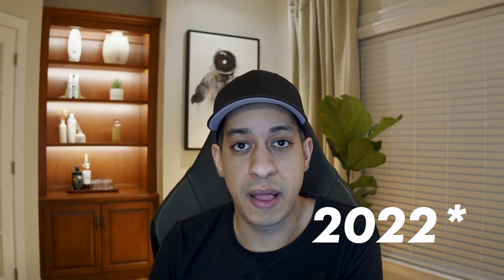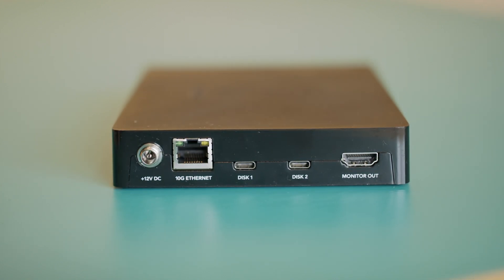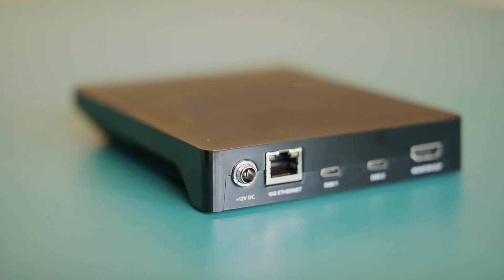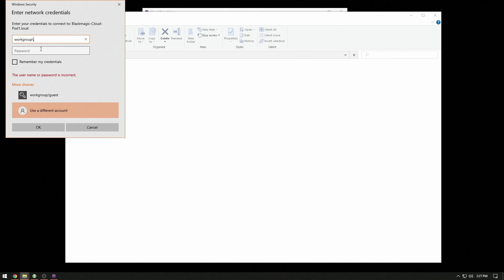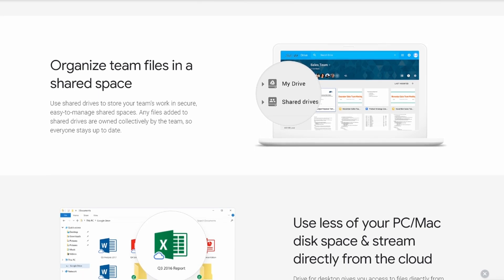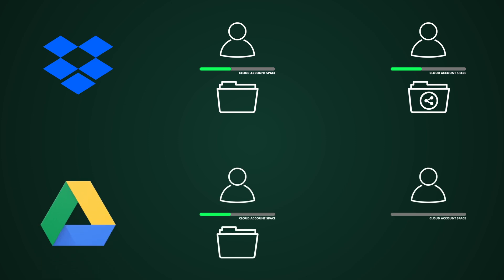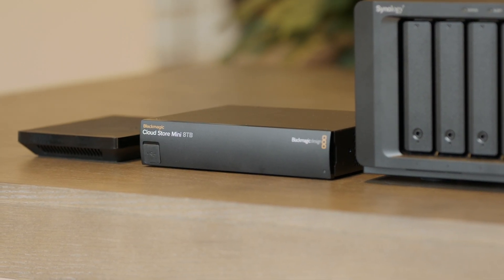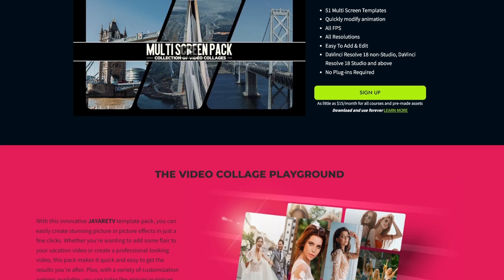The Blackmagic Cloud Pod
Taking a look at the Cloud Pod a new NAS (Network Attached Storage) by Blackmagic. The Cloud Pod is an easy way to share files locally as well as online.